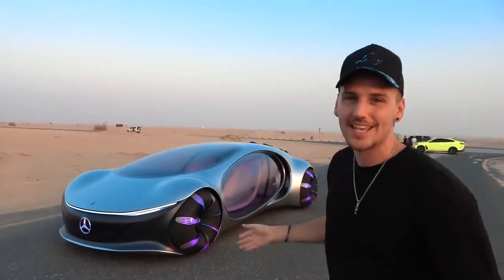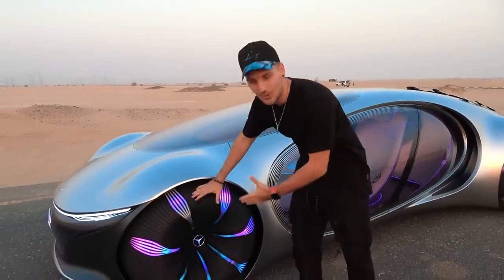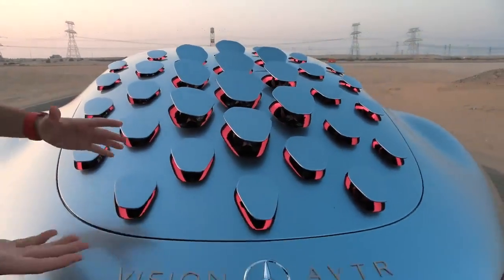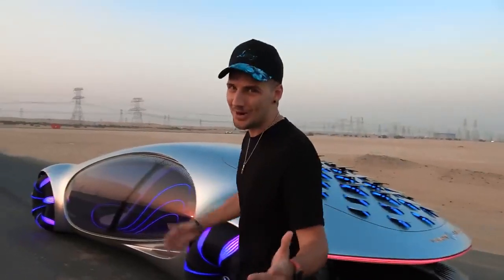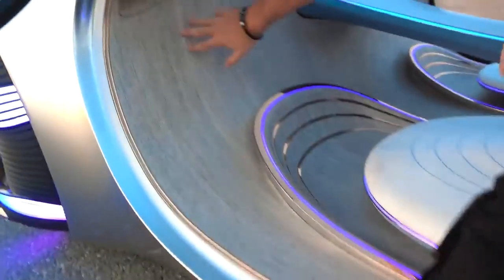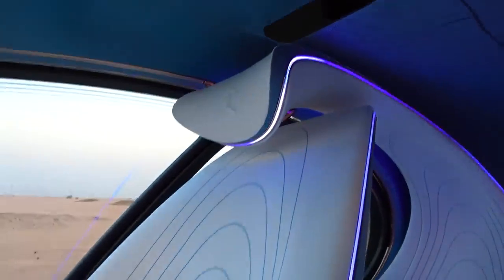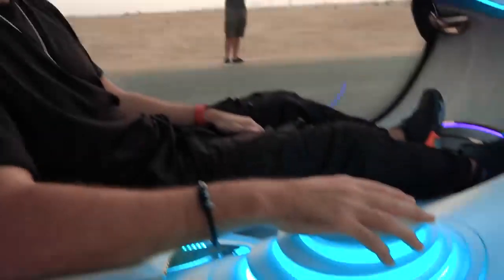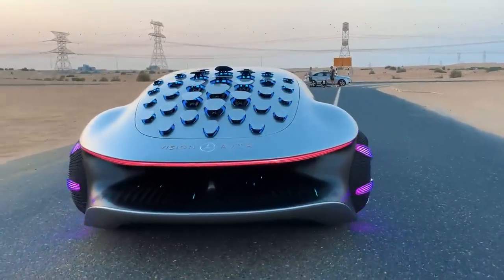World's Coolest Concept Car Mercedes AVTR